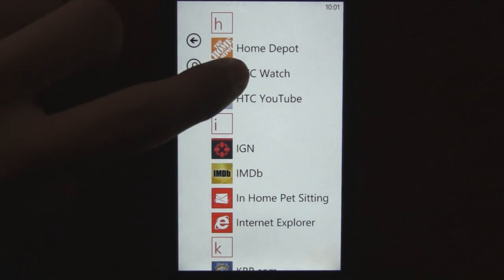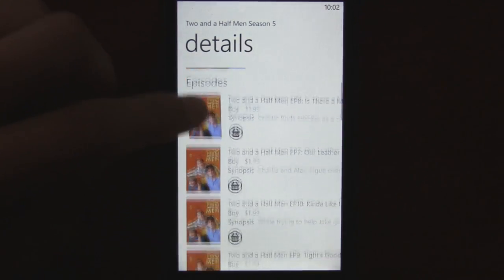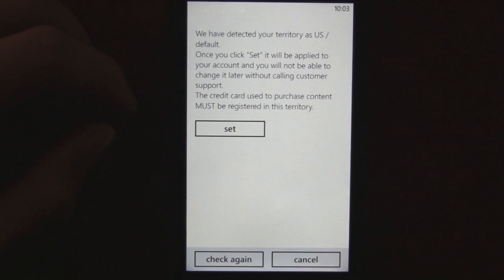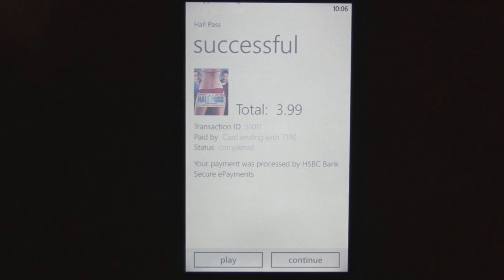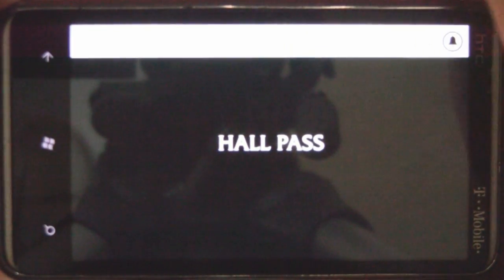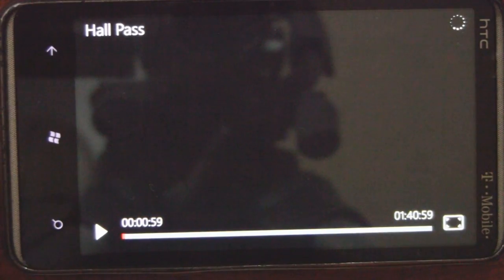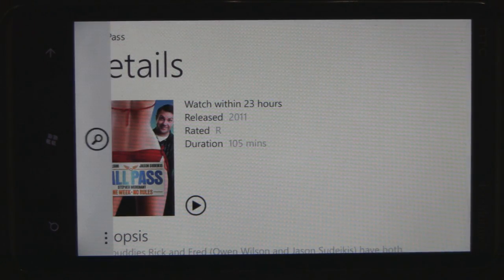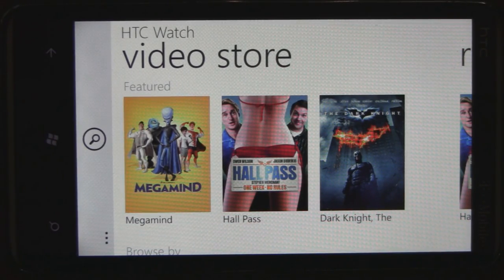HTC Watch for WP7 (WMPowerUser.com)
HTC released yet another update to the HTC Watch app, so now it finally might work for everyone with a HTC device!

In the video above, I take a walkthrough of the HTC Watch app on my T-Mobile HD7. The video quality of the app is excellent, and the Mango multitasking works extremely well. Responding to a text message isn't an issue anymore, thanks to the multitasking. The store also has a decent selection of movies and TV Shows, like Hall Pass or Two and a Half Men. Renting a new movie costs a typical $3.99, which is sort of pricey for a mobile phone, but that is the usual price for online rentals. Older movie releases are cheaper, like $2.99. You can also purchase movies for $14.99 instead of renting them. The interface is really fluid and easy to use. Payments are accepted via credit/debit cards. You can also add up to 5 devices to your HTC account, so if your family uses a HTC Windows Phone, link up those accounts!! And, you can configure the cache management inside the app, so you can choose how much data space you want the app to take up on the phone.

The app isn't all good news, however. You can NOT watch movies over 3G, so you're stuck with finding WiFi connections. The audio volume is also pretty quiet, so you're stuck using headphones or connecting some speakers and turning up the volume to max. The volume is even quiet when using my portable external speaker, which is sad! The ability to link up with your desktop computer and continue watching movies there would be a great feature too, but as of now there is nothing like that. Nevertheless, it's a decent app for HTC users. Maybe Vudu will take a hint and release a movie app for WP7, and then you would be able to watch movies on your phone, PC, and TV!

Tell us if HTC Watch is finally working for you in the comments section. Also, if you're outside of the United States, tell us if the app still works!